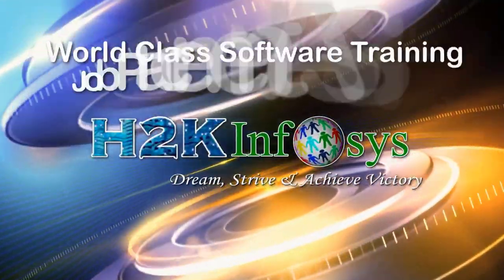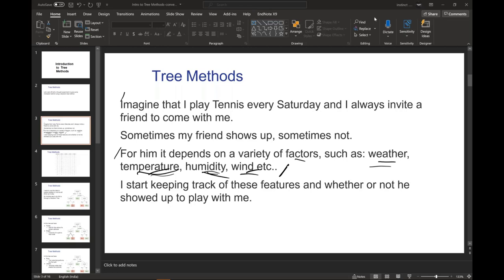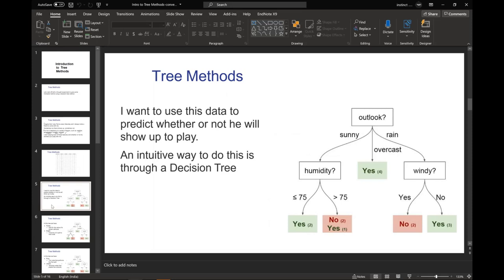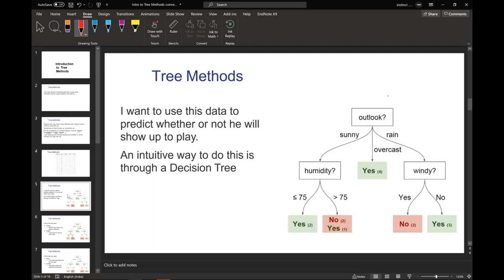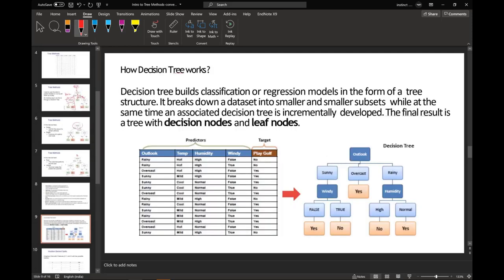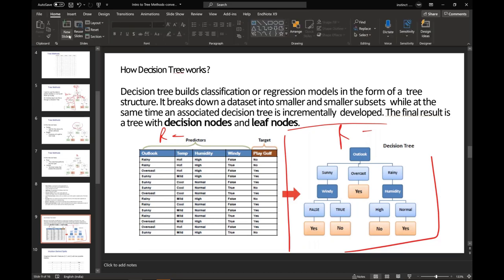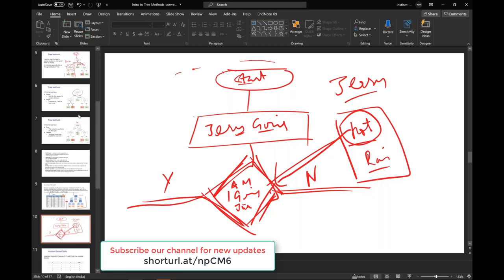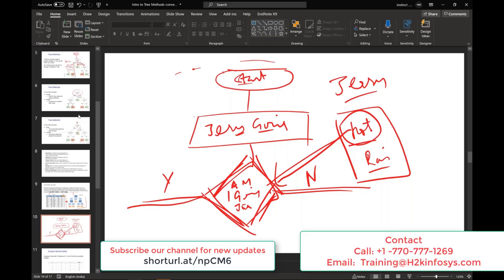Data Science Training Online | Python for Data Science | Data Science Tutorial | H2Kinfosys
This course gives you a complete overview of what it entails to be a Data Scientist. In this course you will learn about cleaning and preparing your data for analysis, performing basic visualization of your data, modelling your data, curve-fit your data and ultimately about presenting your findings to the audience.